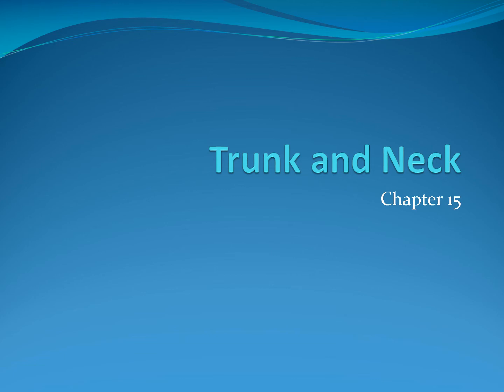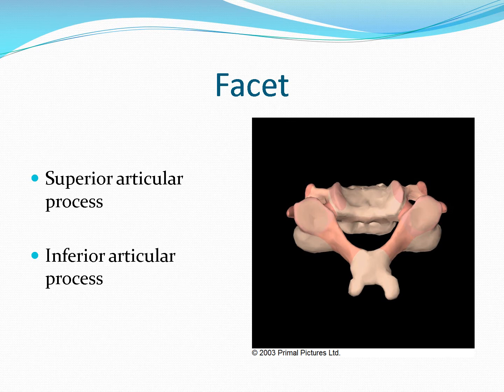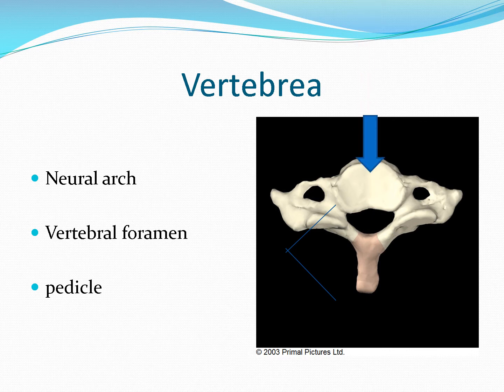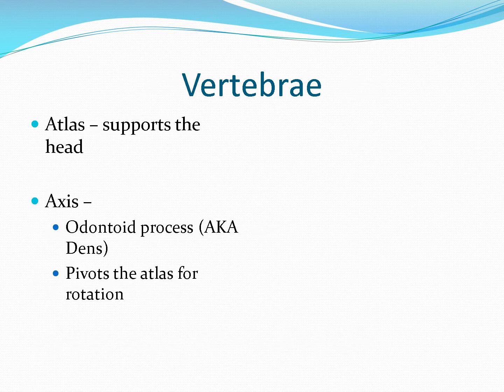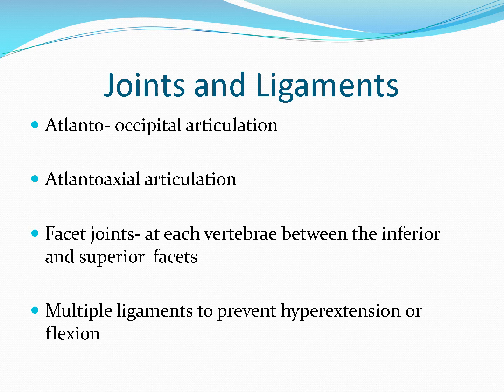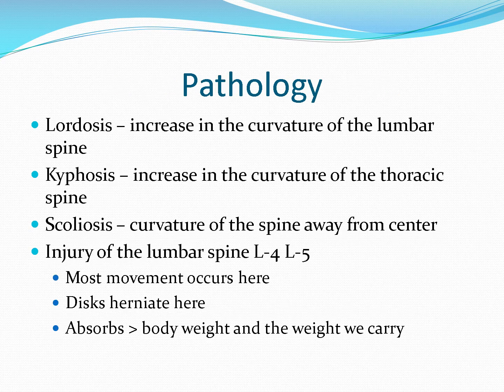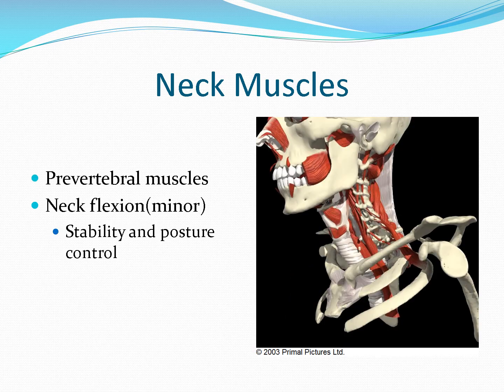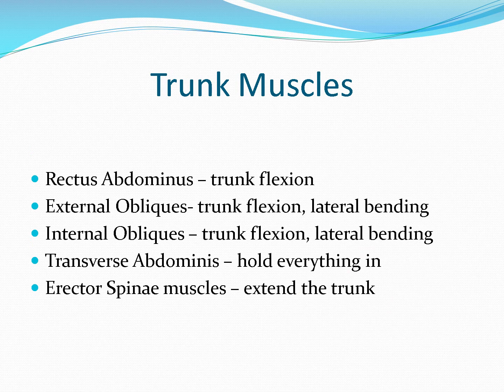Trunk and Neck